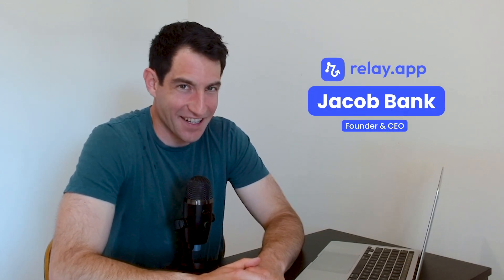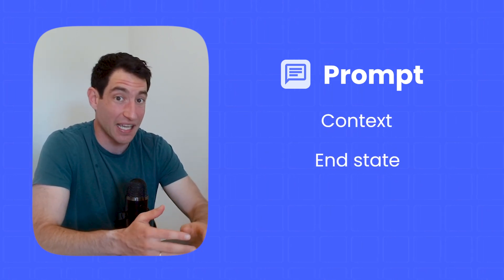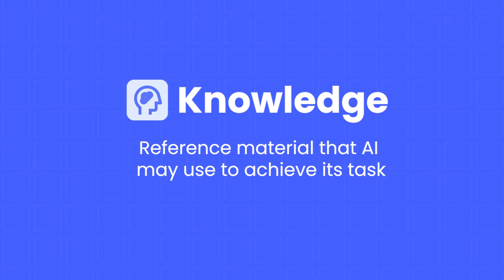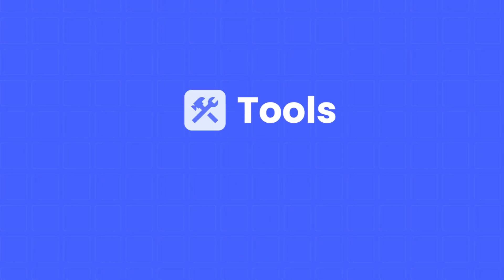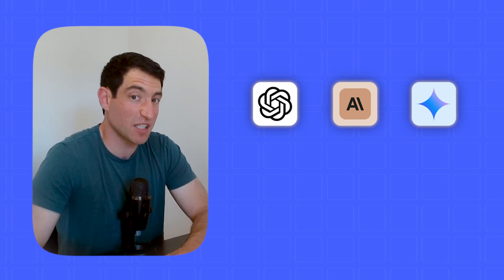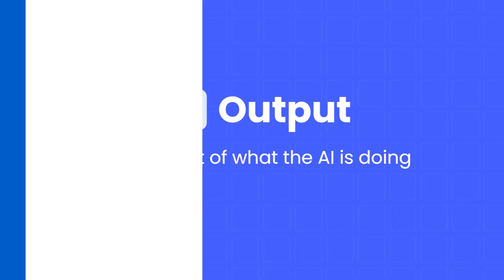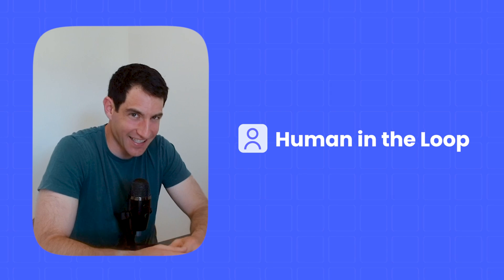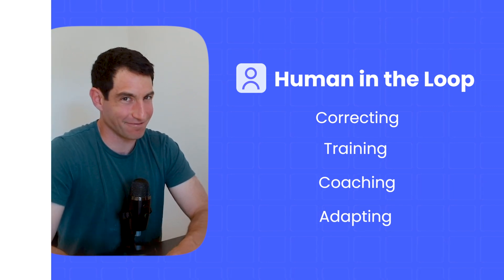How to put the AI into your AI agent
What actually makes an AI agent intelligent? In this video, you'll learn the 7 essential components that power real AI agents—from prompts and data to tools and human oversight.

Whether you're building AI automations, assistants, or workflows, this breakdown will help you move beyond just "prompt engineering" to create agents that take smart, reliable actions.

🔧 Learn about:
- Prompt design
- Using the right data and knowledge
- Tool integrations and model selection
- Output formatting
- Human-in-the-loop best practices

📚 Chapters
0:00 – Intro: What makes an AI agent intelligent?
0:30 – 1. Prompts
1:28 – 2. Data
2:25 – 3. Knowledge (RAG)
3:41 – 4. Tools
4:35 – 5. Models
6:02 – 6. Output
7:26 – 7. Human in the Loop
8:45 – Recap & Closing